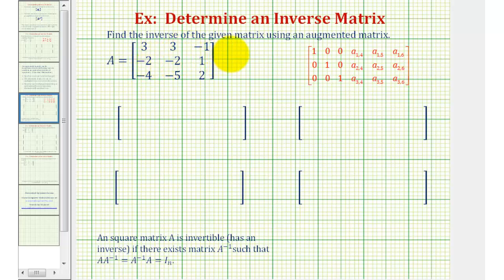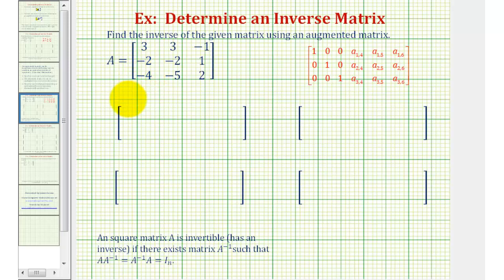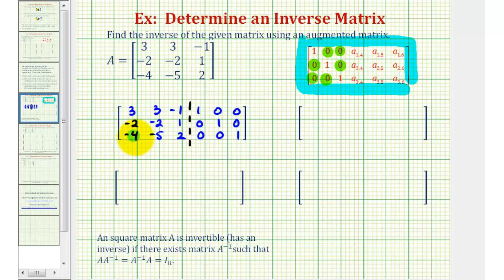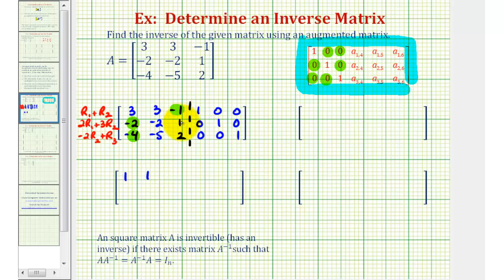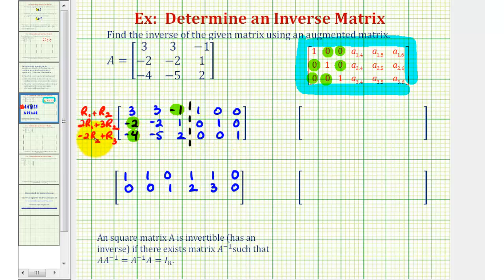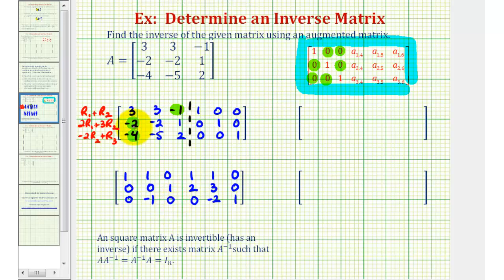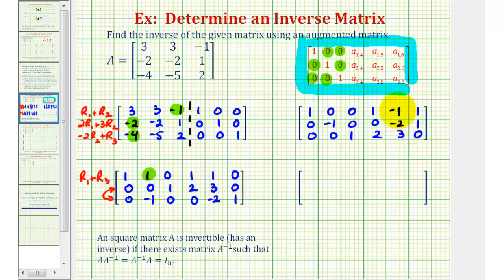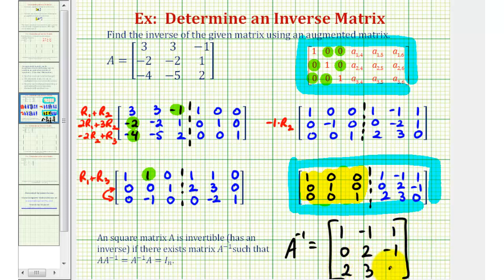Ex 1: Inverse of a 3x3 Matrix Using an Augmented Matrix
This video explains how to find the inverse of a 3x3 matrix using an augmented matrix.